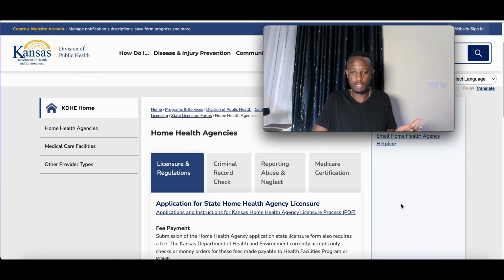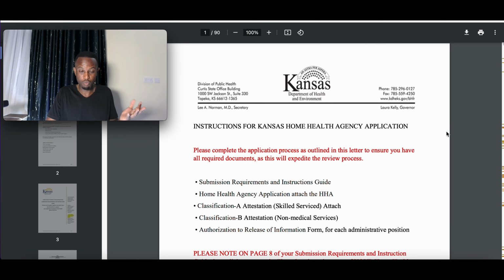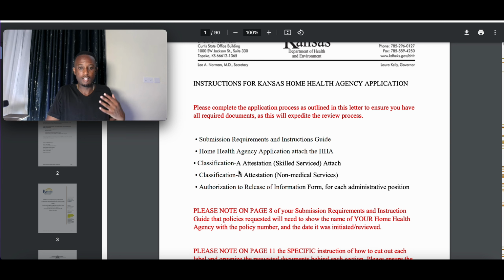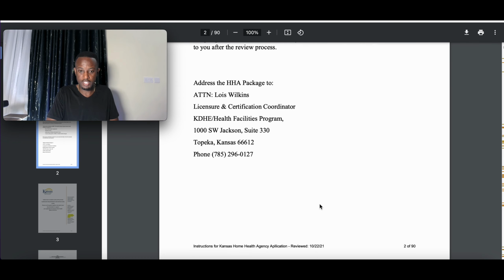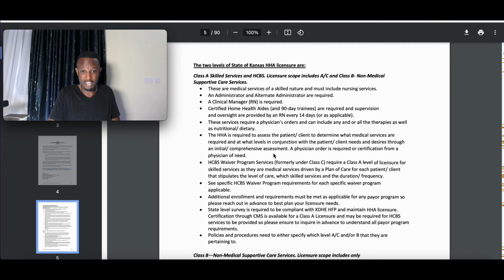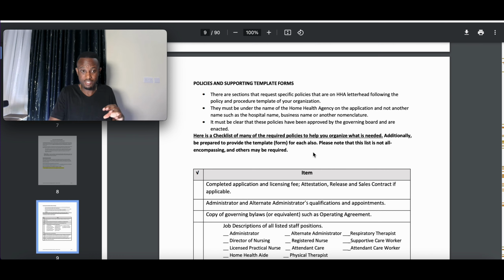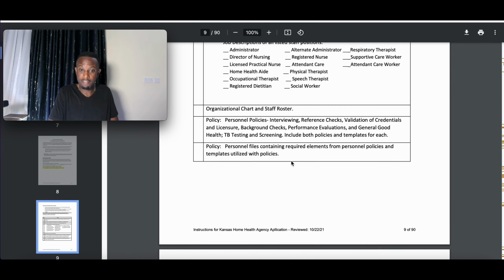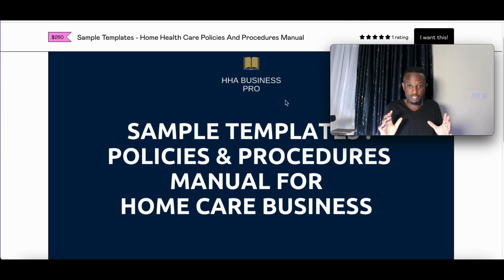Home Care Business License Requirements | KANSAS | State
Learn How To Get Your Home Health Care Business Compliant Within The Shortest Time Possible. CLICK ON THIS LINK :